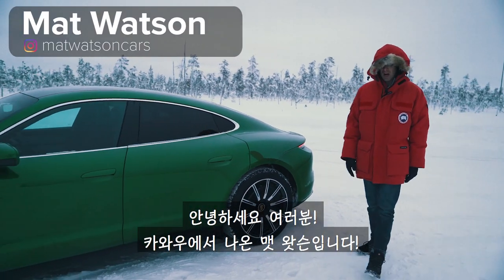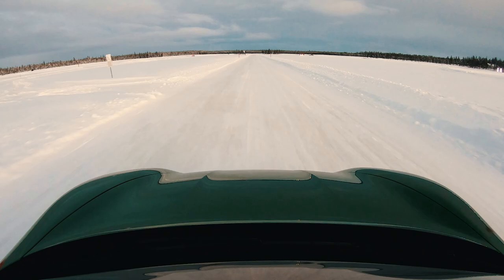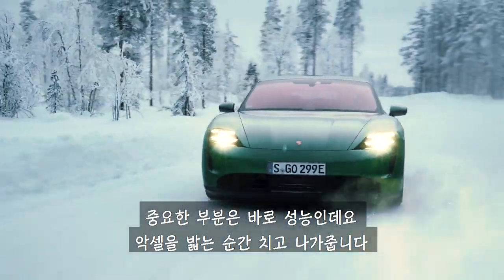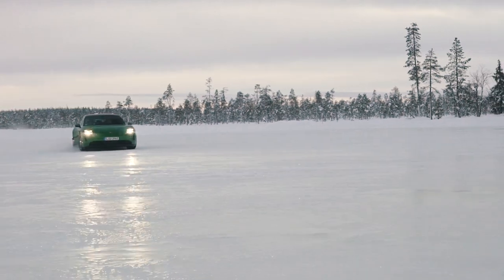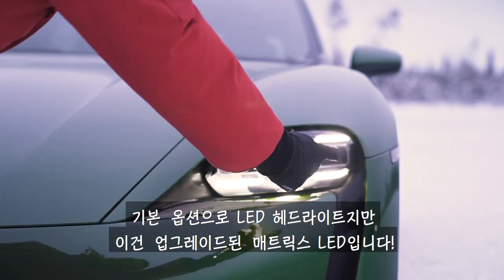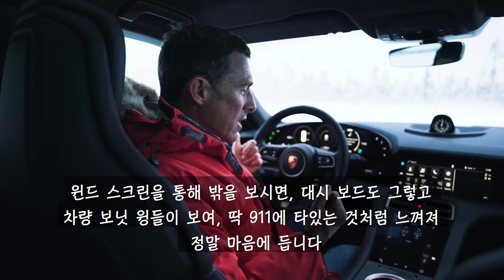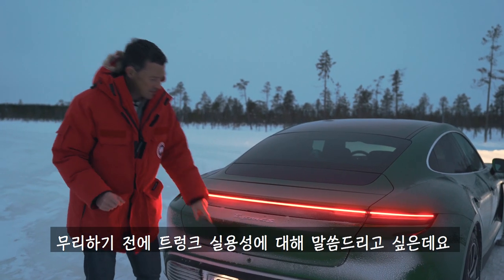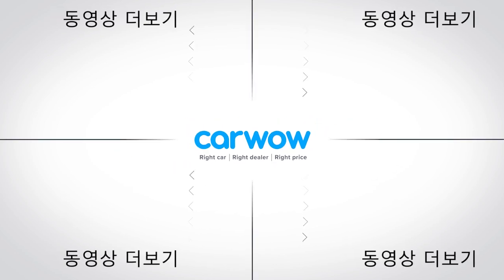포르쉐 타이칸 4S & 터보 S 리뷰: 런치, 눈에서 드리프트, 최대 주행거리 및 화장실 실험?!?!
이 차량은 신형 포르쉐 타이칸입니다! 포르쉐 브랜드에서 나온 첫 전기 차인데요, 현재 업계 최고인 테슬라를 맞설 차량입니다! 그러기 위해 이 차량은 761마력이며, 최대 속도는 260Km/h 그리고 0-96Km/H은 2.8초 정도 걸립니다! 하지만 테슬라 모델 3이 최대 주행거리가 훨씬 많은 560Km이며 포르쉐는 449인데, 이래도 타이칸을 구매할 이유가 있을까요? 맷과 함께 알아보시죠!